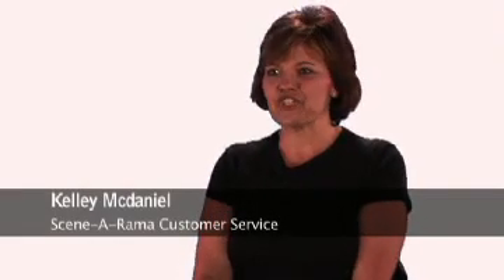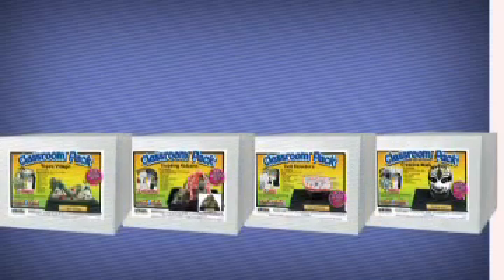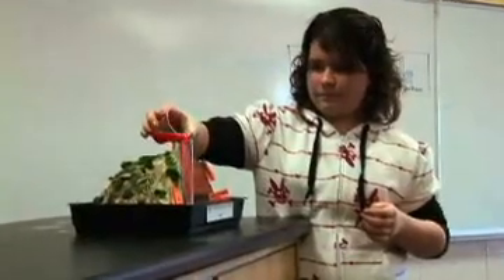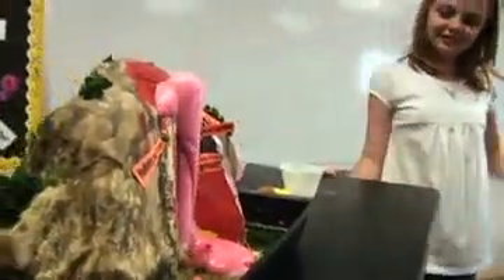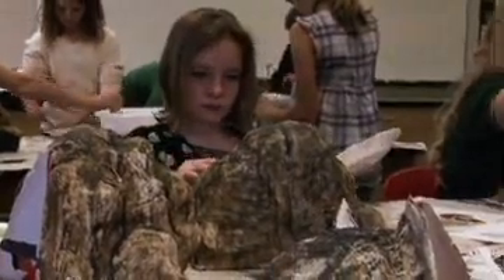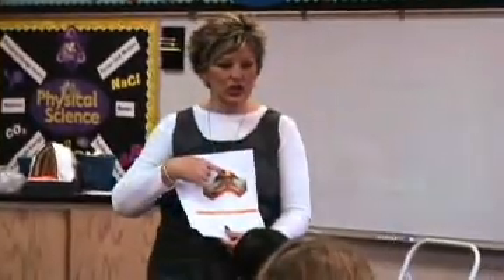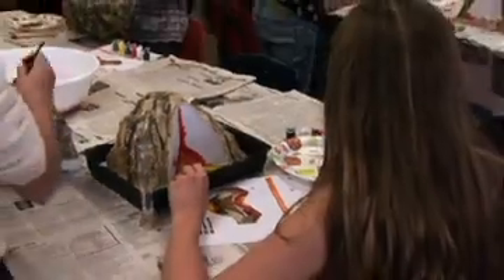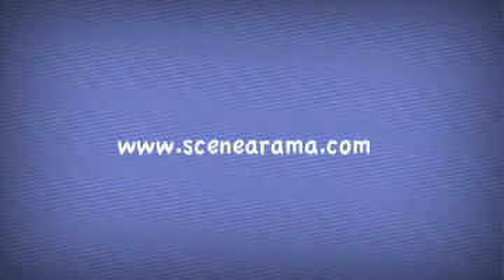Scene-A-Rama Classroom Packs - School Project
- Scene-A-Rama materials are geared toward education and school projects. Learn about the special Classroom Packs for teachers to use in their classroom to reinforce learning. Four different packs available and all include twelve individual projects.

Items Mentioned in This video:

Tepee Village Classroom Pack (SP4250)
Erupting Volcano Classroom Pack (SP4251)
Creative Mask Classroom Pack (SP4252)
Cell Structure Classroom Pack (SP4253)